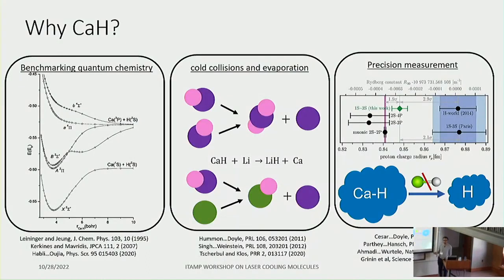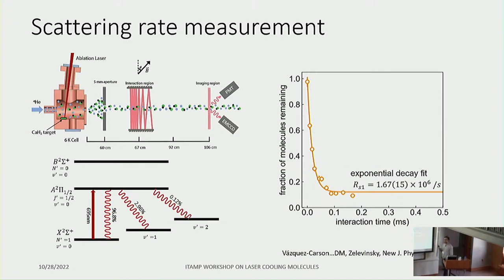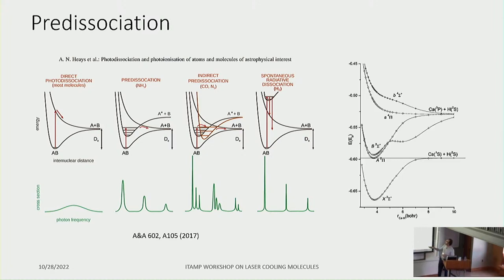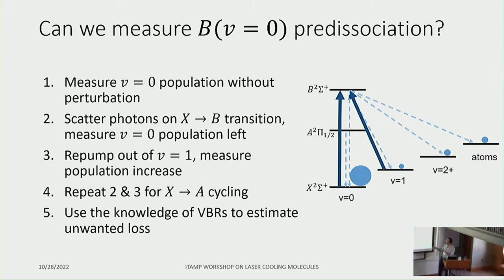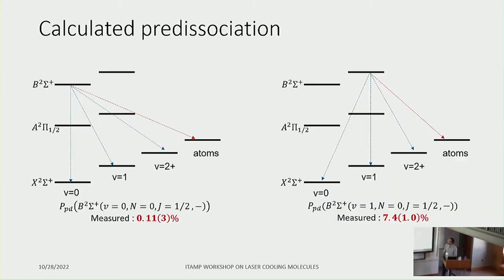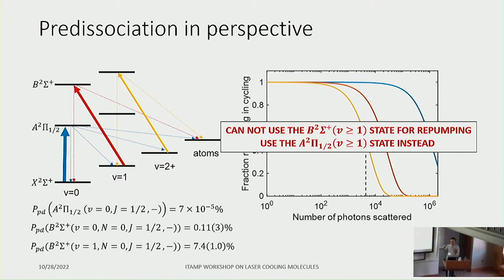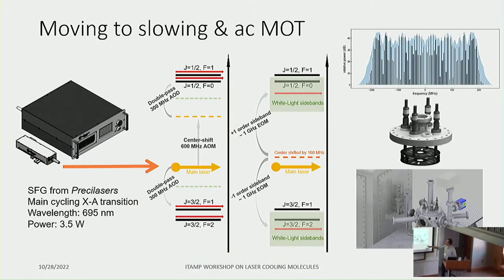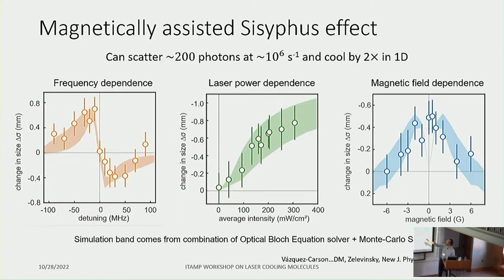Debayan Mitra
This talk is on Laser cooling of CaH - mitigation and control of predissociation